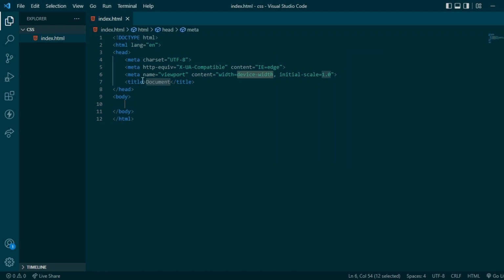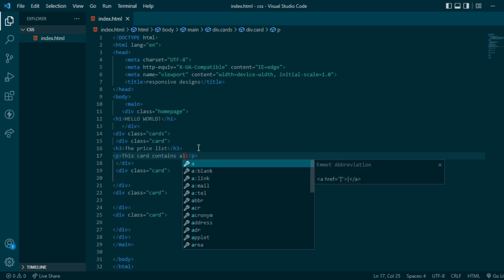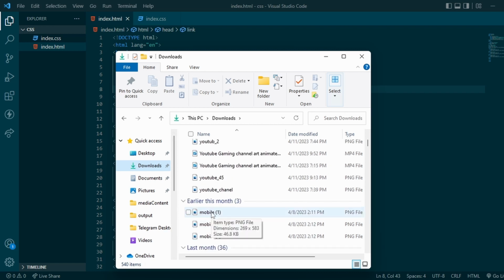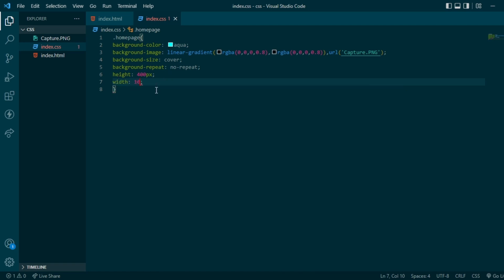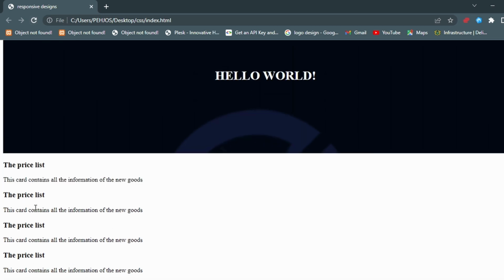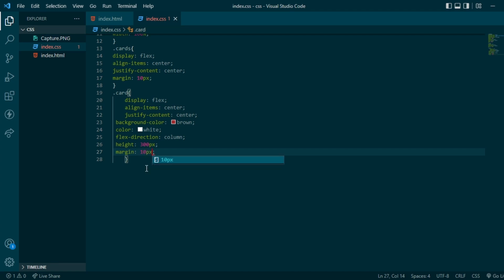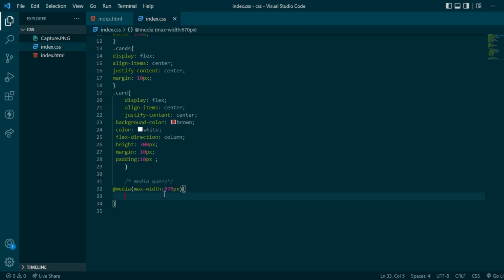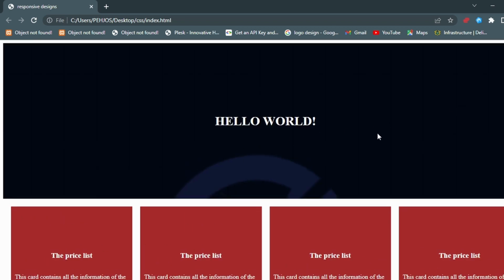Build a responsive web design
This tutorial guides you to develop a responsive webpage with CSS media queries